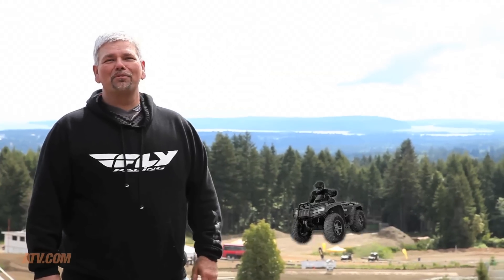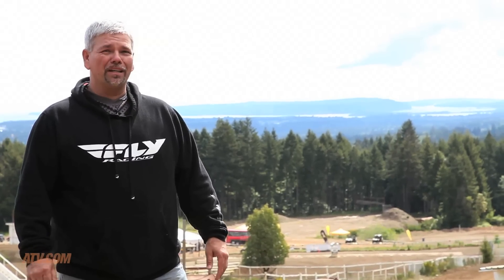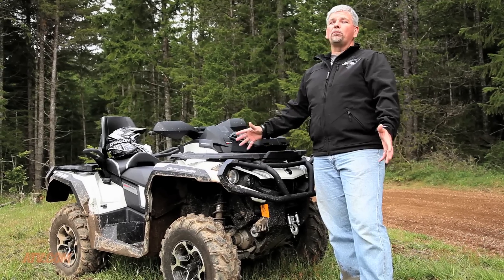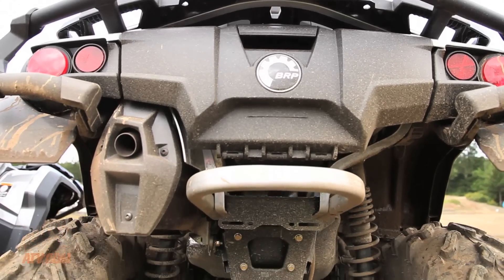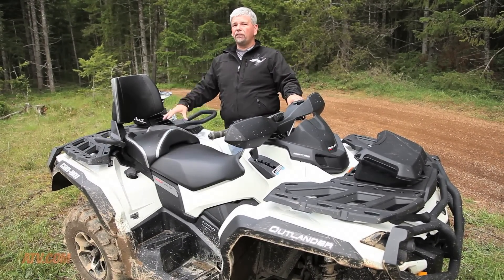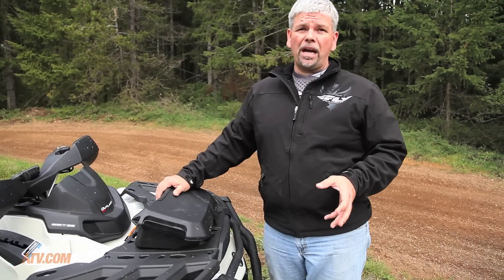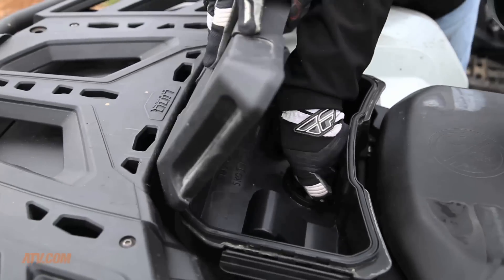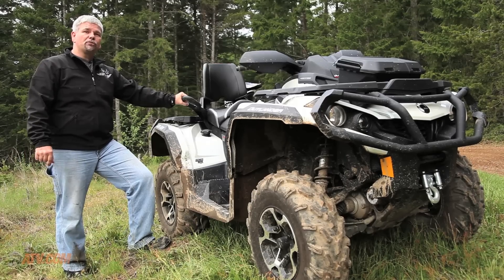2013 Can-Am Outlander MAX 1000 ATV Review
Always looking to push the off-road envelope, BRP has produced the most powerful two-up ATV in the world for the 2013 model year -- the Can-Am Outlander MAX 1000.

No one covers the world of ATVs and UTVs like ATV.com. With dozens of high quality, detailed video reviews of off-road vehicles from Polaris, Yamaha, Honda, Can-Am, Kawasaki and just about everybody else, this is the best place to learn about the latest and greatest four wheelers. Whether you're planning on buying or just want to see the best ATV and UTV videos anywhere, this is the place to be.